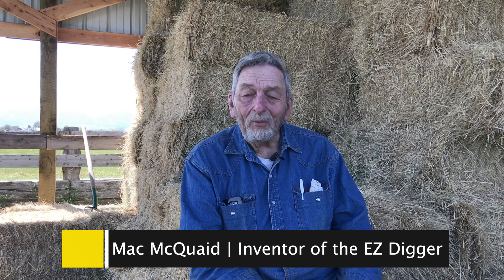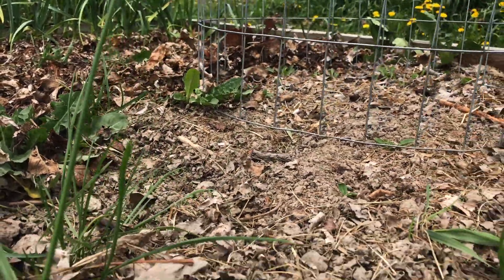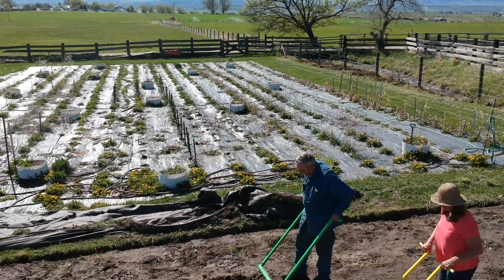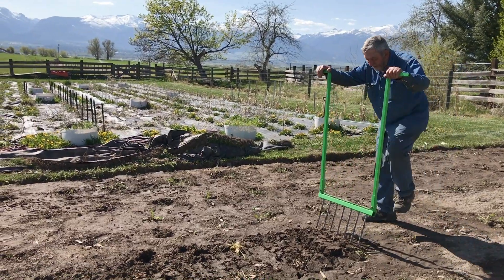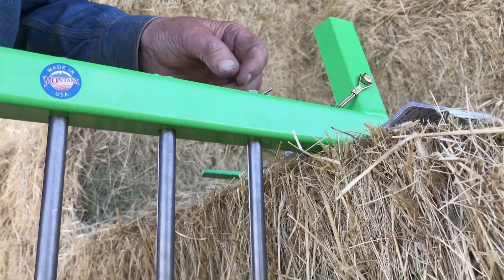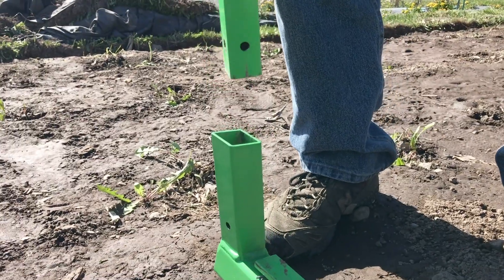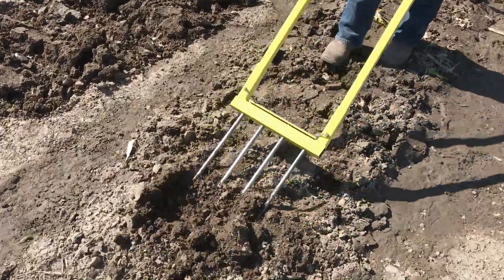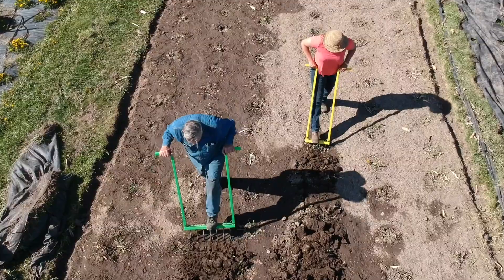Mac's No Till EZ Digger Broadfork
Mac's No Till EZ Digger is new broadfork designed to make your gardening experience easier, more productive and fun!

With the EZ Digger the soil is aerated without disturbing the delicate soil structure making a soil environment ideal for earth worms and essential microbes. The 12 inch spikes loosen the deeper soil layers releasing essential minerals resulting in increase production, healthier plants and top quality vegetables and flowers.